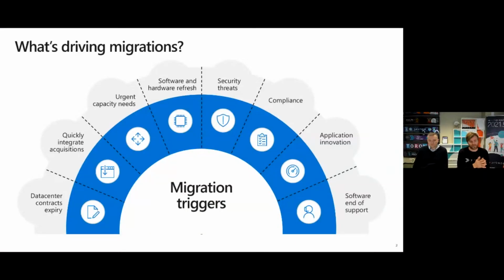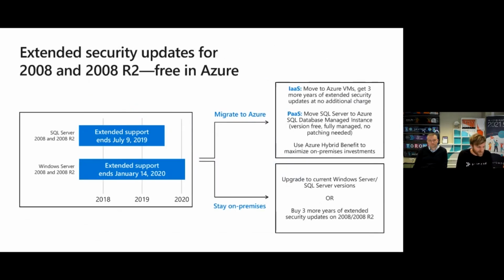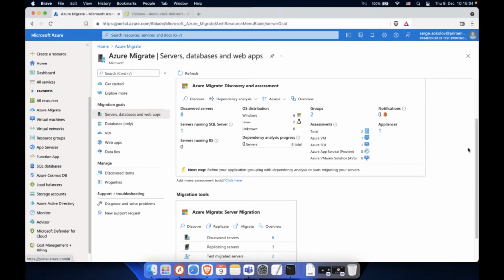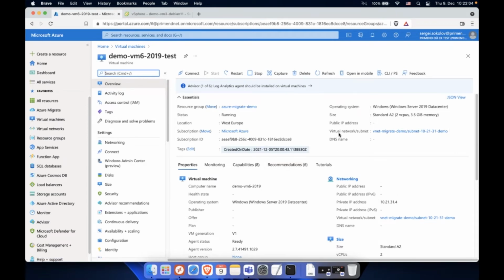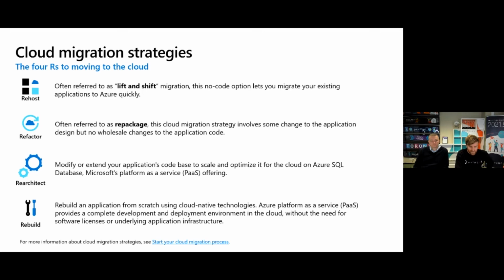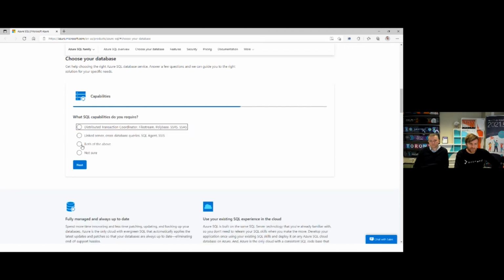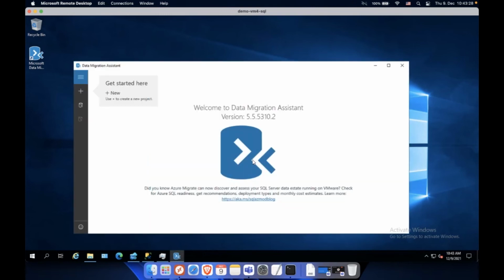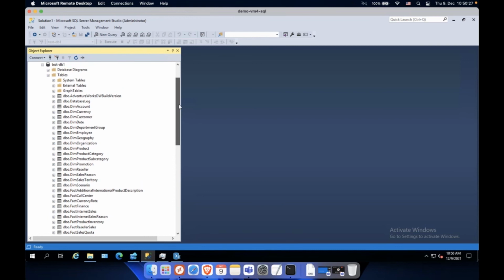Webinar | Accelerate your transition to the cloud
In this webinar, we will go through the steps involved in migrating workloads into the cloud with Azure Migrate. Also we will discuss and understand a method to migrate an on-premises SQL Server database to the Azure SQL database. We will review the possible scenarios, the tools available and what are the best approaches to migrate and modernize workloads to ensure efficiency, agility and cost-savings.